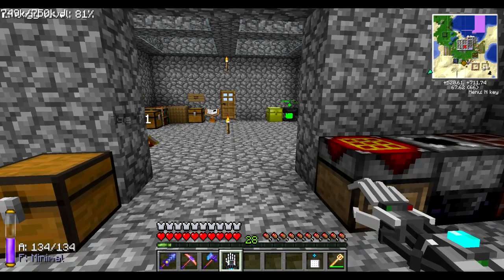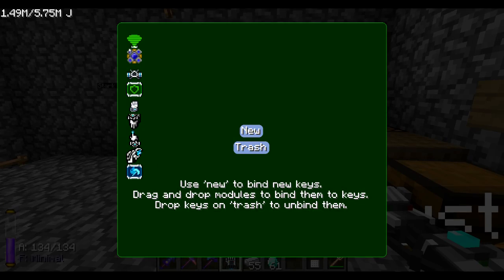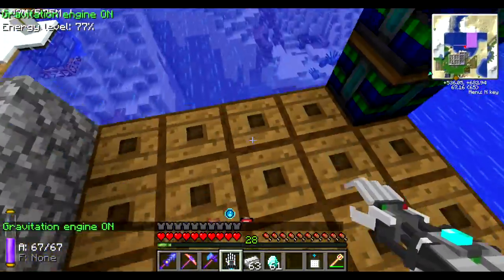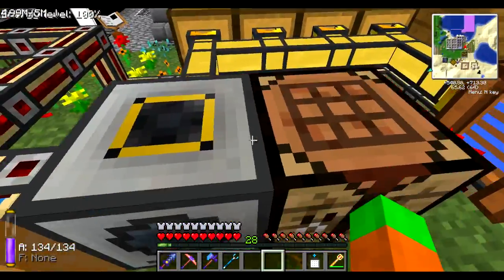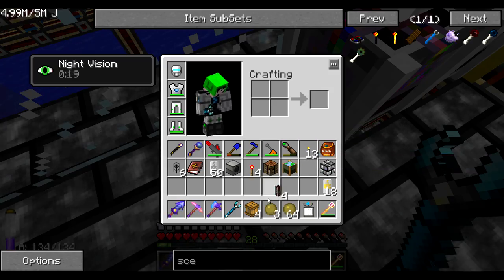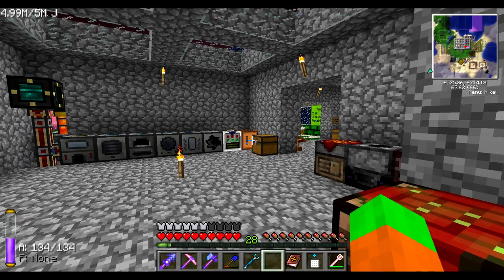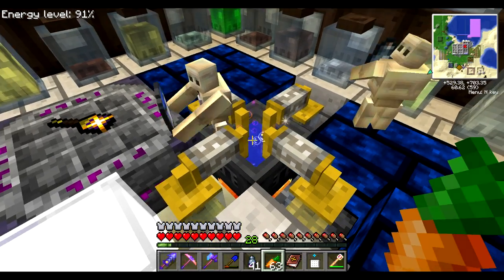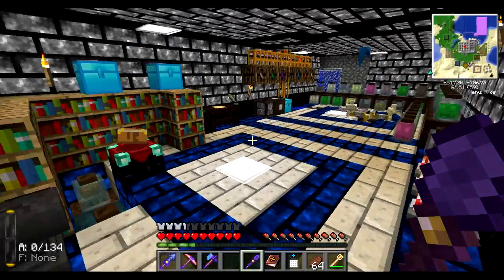odedex Plays - S02E123 - Problems With the Aura